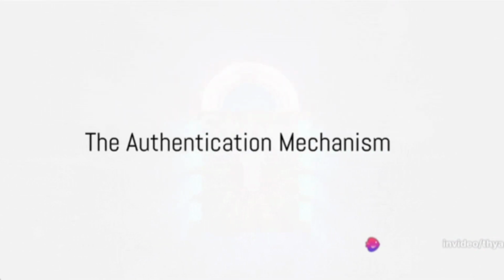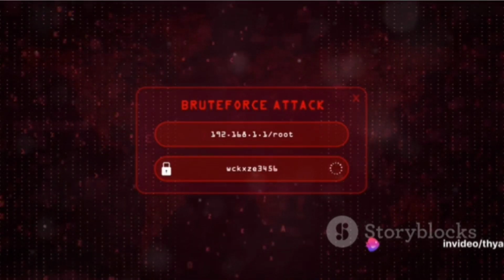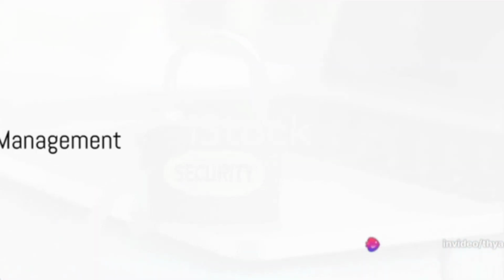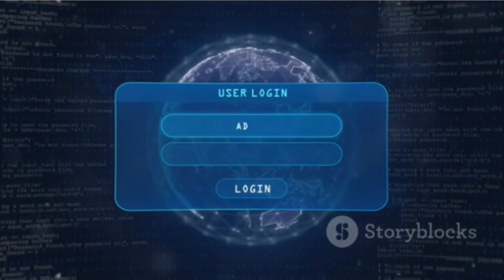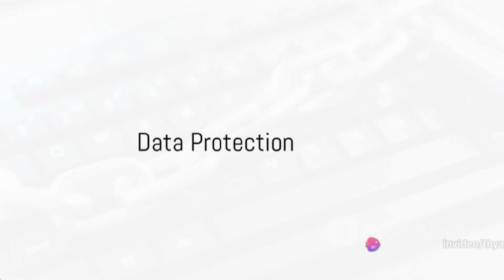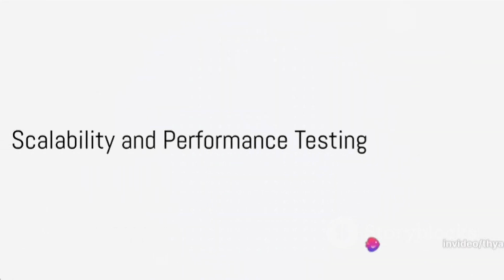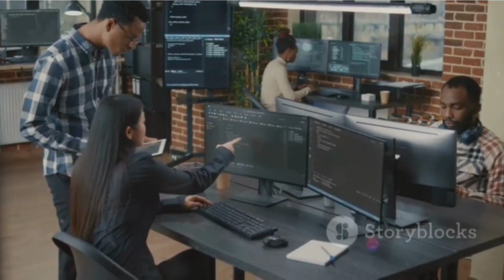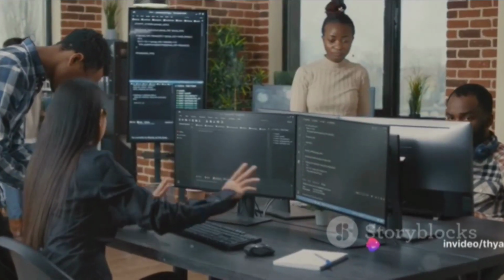Enhancing Web Application Security: A Comprehensive Penetration Testing Approach"